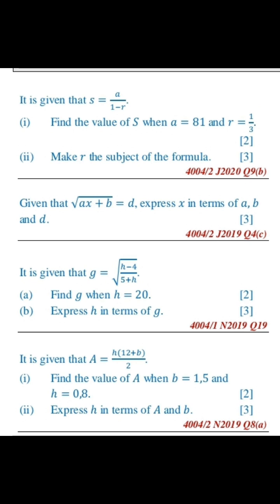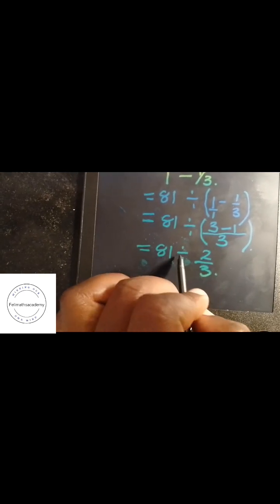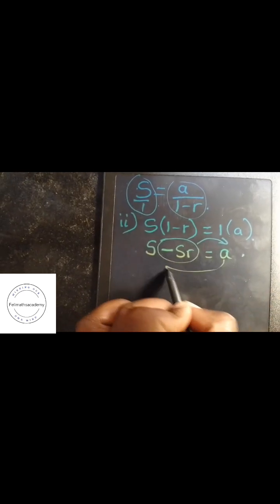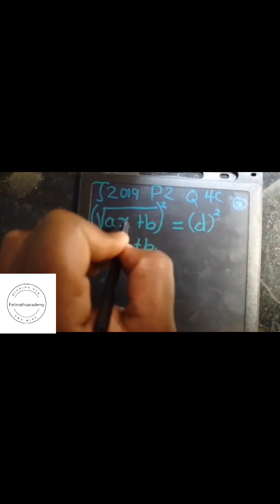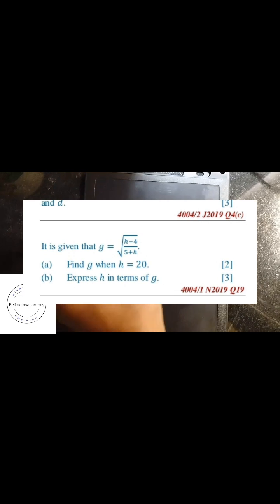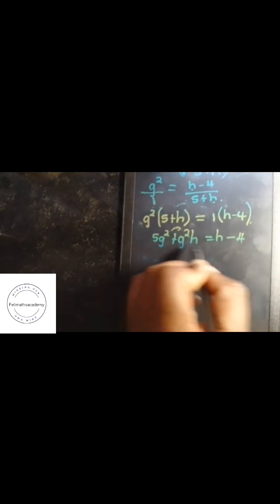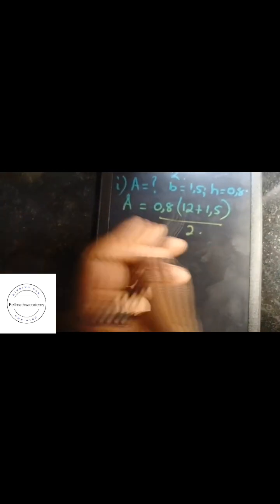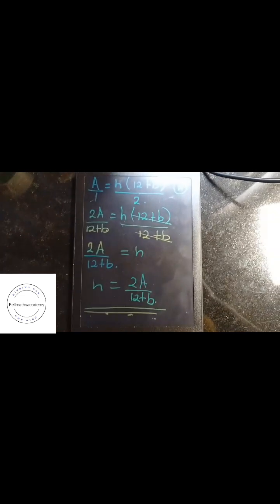O Level Math - Final Exam Tips & Tricks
Final Exam Tips|Substitution and CHANGE OF SUBJECT OF FORMULA| O LEVEL Mathematics | Past Exam Questions#maths